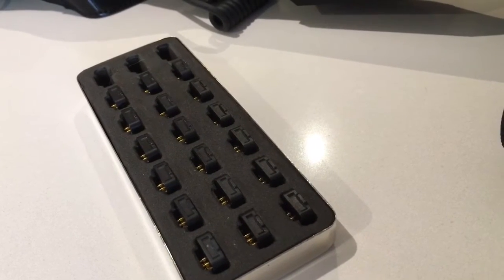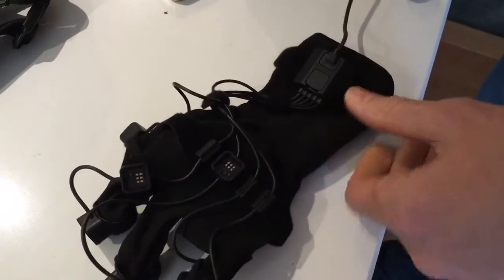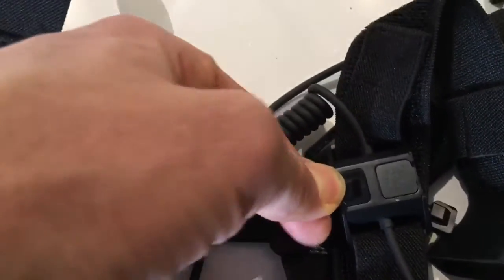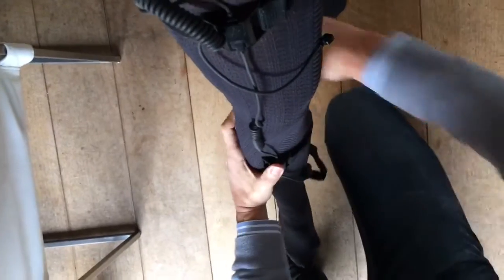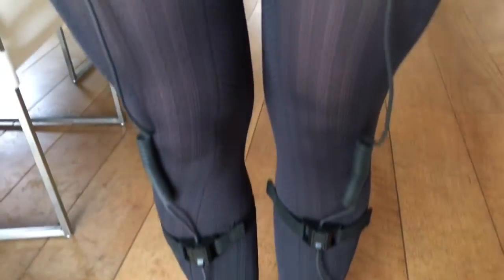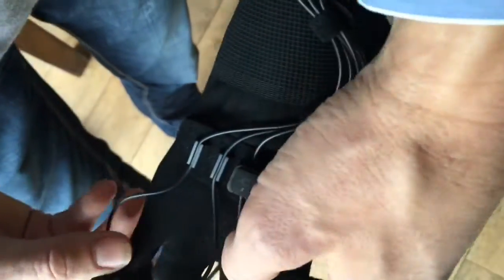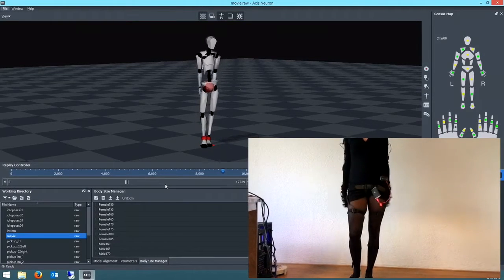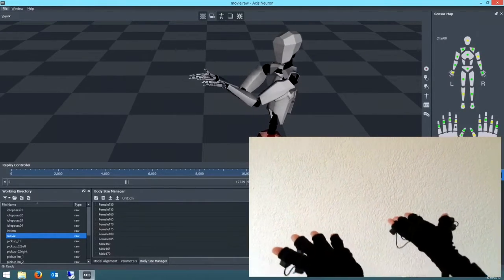Perception Neuron Review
After my unboxing video i decided to make this review of the Perception Neuron mocap suit.
It covers the neuron placement and some macap footage.

I bought the PN suit for the development of my VR Experience "Be With Her"